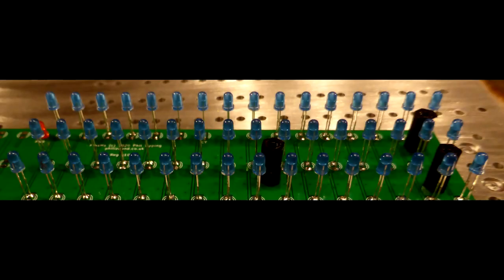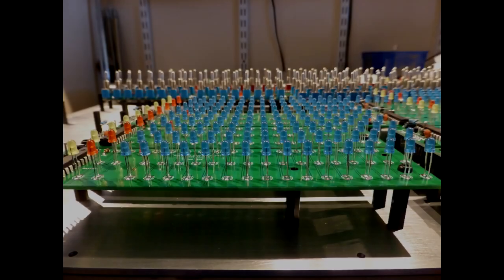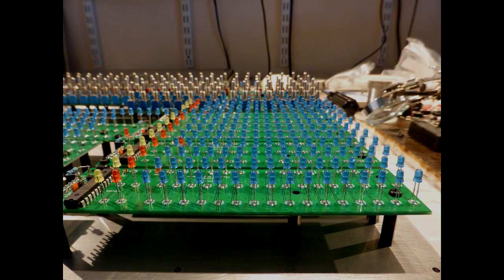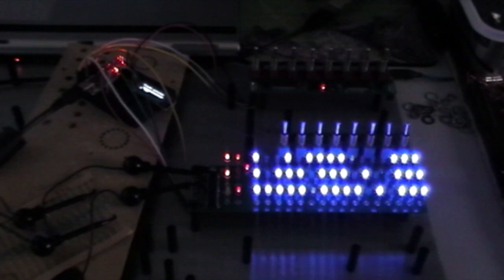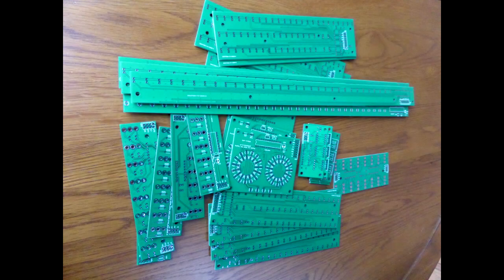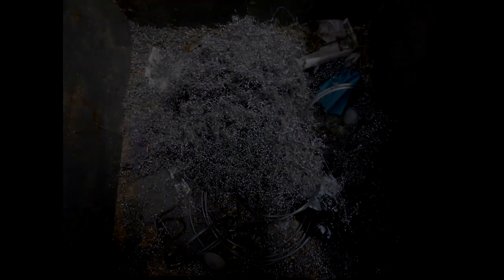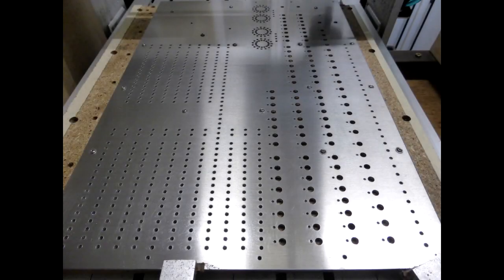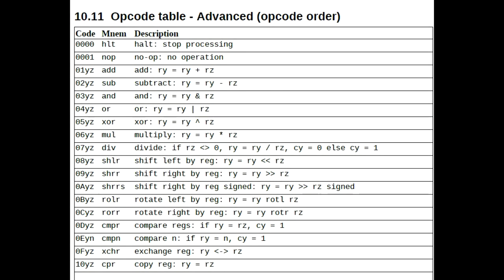PlasMa - 1. A mini-mainframe simulator machine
A computing system simulator machine designed as a simple homage to the mainframe computers of the 1970's. More details, including a Build Guide document and downloads for the PlasMaSim simulator and Plasm assembler,

A (very) brief summary, including the reasons for building it, can be seen in this live presentation made for the Forth2020 programming group:

The educational instruction sets shown at 1m12s onwards for Toy-A and Toy-B are variants of the Toy computer used as a teaching aid by Princeton university, USA.
Toy-A is based on articles published by Robert Sedgewick and Kevin Wayne; this variant was also built as a hardware unit by Penn Engineering.
Toy-B is based on the article “CS 126 Lecture A1: TOY Machine” by Randy Wang.
If you studied any of these, your programs should run with little or no change.

The advanced instruction set (PleX) described in a later video emulates a more complex computer with additional hardware features 'borrowed' from various real-life machines. It retains the basic architecture from the Toy emulations, but includes a 32-bit accumulator and a much richer set of opcodes such as relative jumps, rotates, multiply and divide, and a dedicated 'no-operation' (NOP) instruction.
The first 16 words of memory simulate a non-volatile ‘Fixed Store’ so small programs such as a
bootstrap can be retained over a power cycle.

The Toy instruction set appears by kind permission of Robert Sedgewick and Kevin Wayne at Princeton university, and is described in their book called Computer Science. More information can be found in the following links: